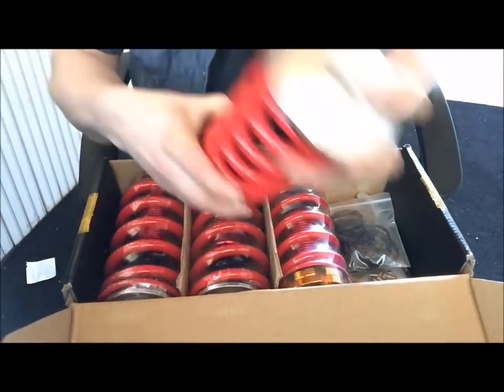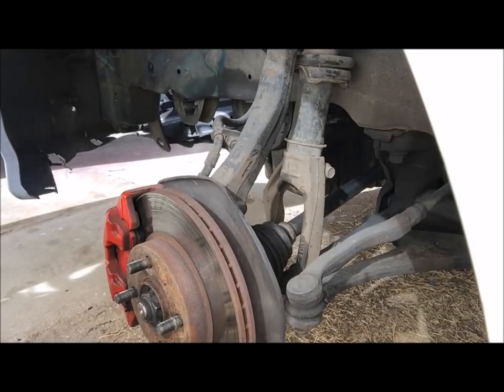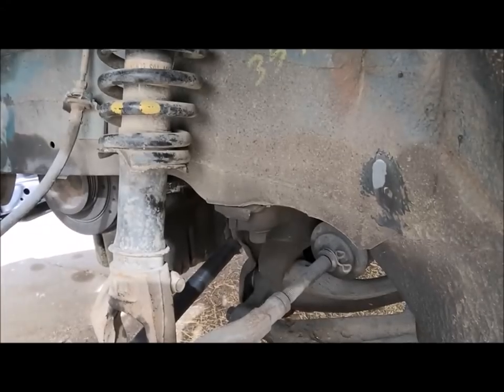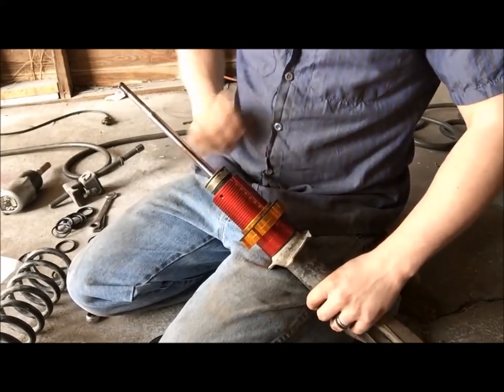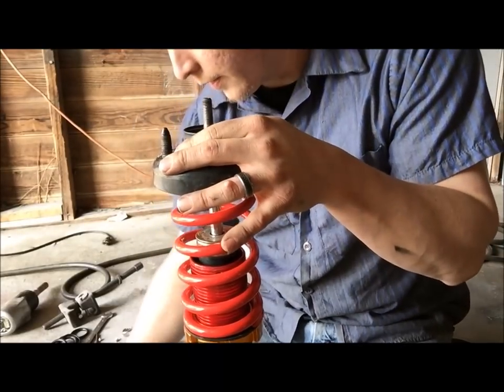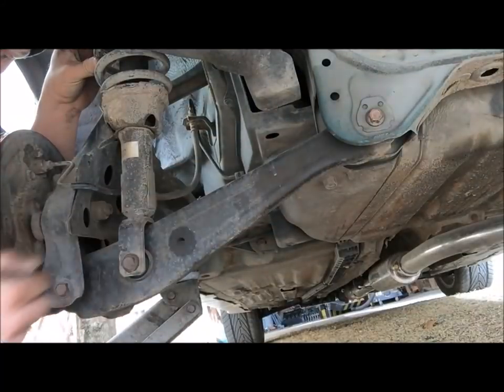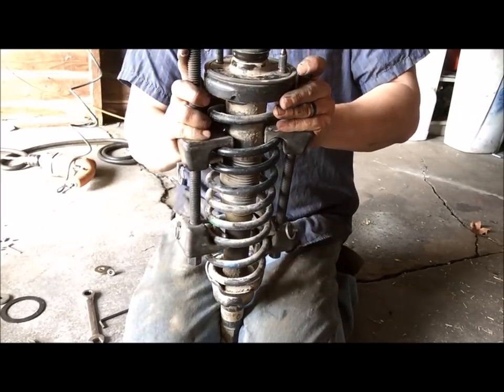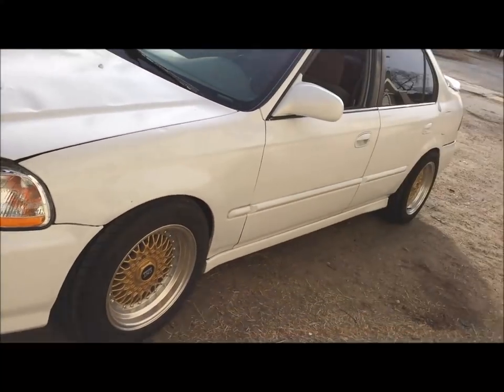Ebay coil overs review and install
This is how to install ebay coil over sleeves and how to make it NOT bounce like the typical Ebay coil overs do. NOTE! DO NOT INSTALL THE METAL UPPER TOP HAT THAT COMES WITH THE KIT. The key is to make sure the struts are in good shape. These are a temporary coil over until i get my REAL coil overs. These will work great for now.

Coilover set I bought ^^